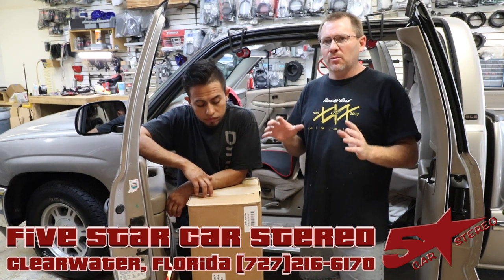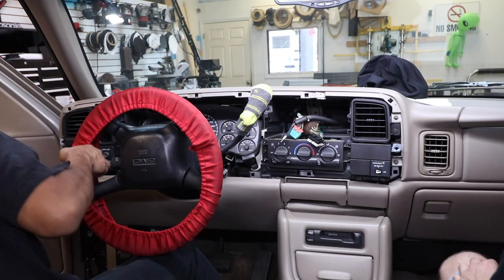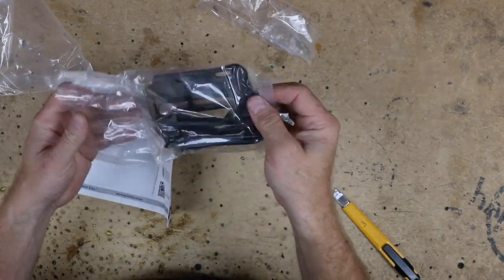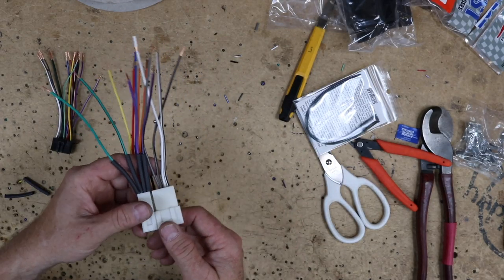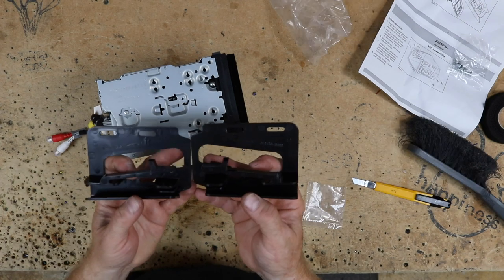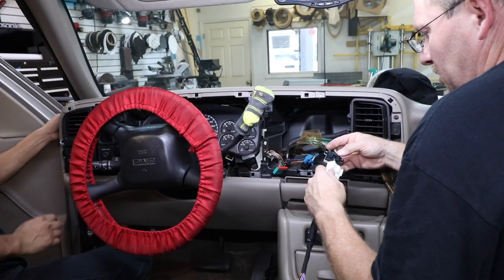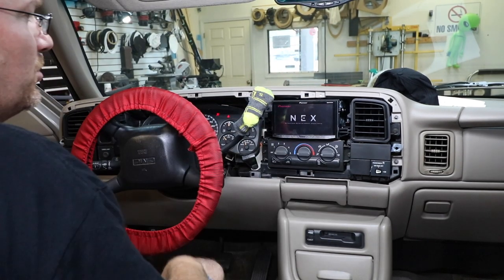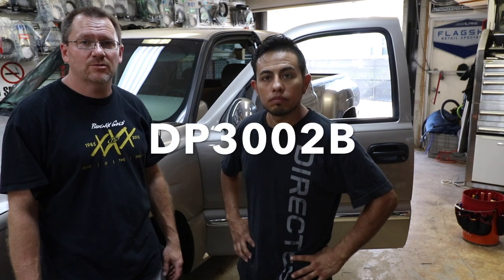The steps it take to replace your radio, Chevy Silverado or Tahoe GMC Sierra or Yukon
In this video we show you how to upgrade the factory radio in your Chevy or GMC 2000 Truck. This will work on the Silverado, Sierra, Yukon, suburban, and Denali. It will take your din and a half factory stereo and allow you to put in a double din.

Install Tools -HAND TOOLS

Klein wire strippers
Channellock crimping tool
flush cutters
Insulated screwdrivers
Klein wire crimpers
Kline cutting pliers
Greenline wire cutters
Vise-Grip wire strippers
Channellock wire cutters
Channellock duckbill pliers
Pro 4 awg Crimp tool
Nut drivers
Right angle screwdriver
tool holder
plastic trim tool
Door panel tool
Delphi pin tool
0 awg crimmoer

HOOD TOOLS—
rear door camera holder
hood prop
gas support clamp

AIR TOOLS—
Angle Die grinder
Air Saw

LIGHTING—
hand held led light
Under hood Led light bar
luma cube

METERS—
PAA-3 RTA
test probe
Fluke 114
Fluke 115
Fluke 179
Needle tip test probes
TPI 440 Single Input LCD Oscilloscope
Parasitic Drain Tester
Polarity Tester
Tone Generator Speaker Polarity Tester

POWER TOOLS—
Milwaukee right angle drill
Bench Mount Electric cutter
Soldering gun

RIVET TOOLS—
Thread Setting Hand Riveter Kit
Heavy Duty Blind Rivet Nut Kit Set
Rivet Nut Nutserts
screws m5

power probe Torch

1/8"White Fiberglass Rod
1/4"White Fiberglass Rod

Install Accessories
tesa tape
Red 2 way tape
white 2 way tape
3 inch Roloc pad
foam stripping 1/2”
Foam stripping 1/4”
Flush Trim Router Bit
Expandable Braided Sleeving 1”
Expandable Braided Sleeving 1/2”
Expandable Braided Sleeving 1/4”
heat shrink tubing
USB cable USB-GM1

Black plastic we use
ABS plastic for rigidity and heat
Sintra PVC board 1/4 inch
Sintra PVC board 1/2 inch